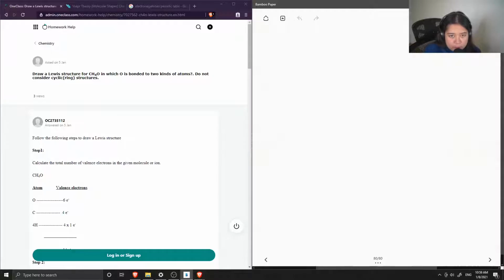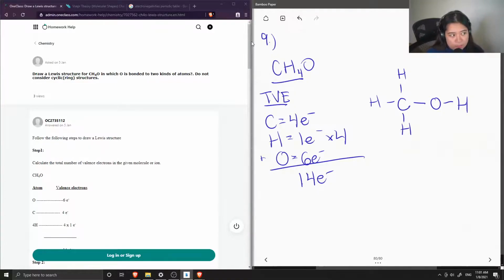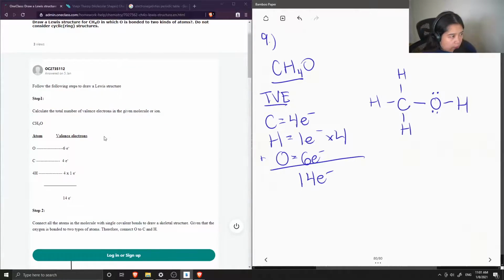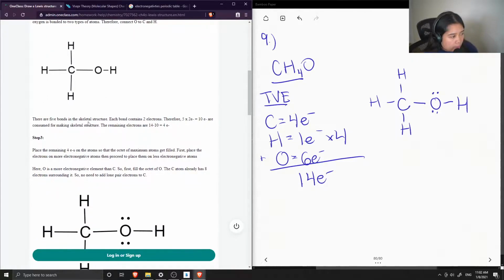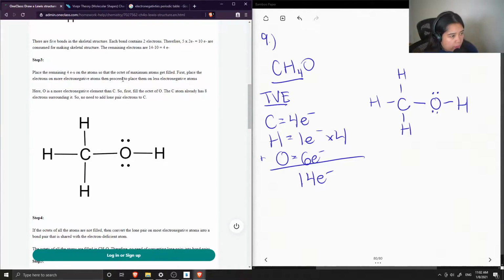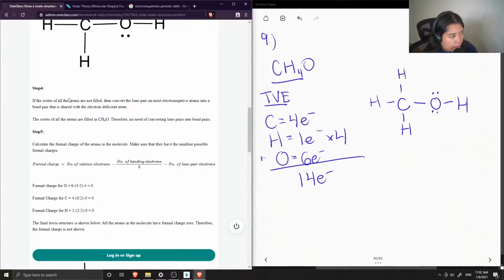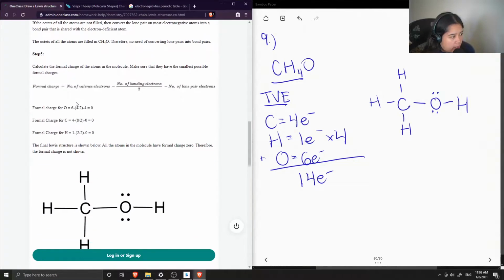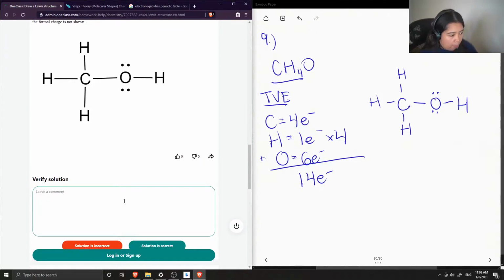Draw a Lewis structure for CH4O in which O is bonded to two kinds of atoms? Do not consider cyclic